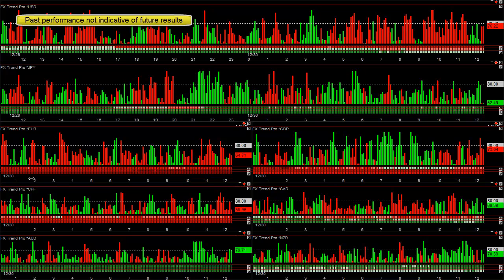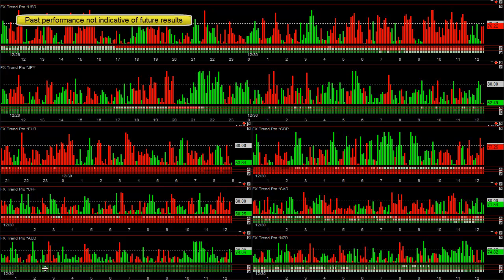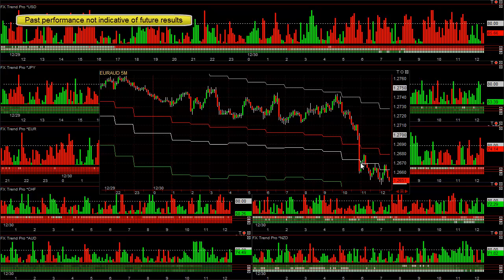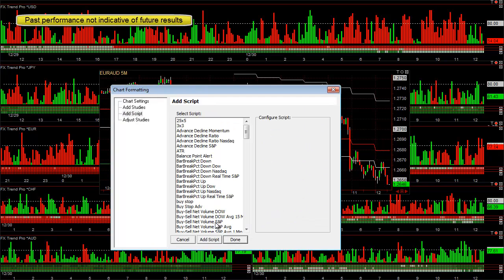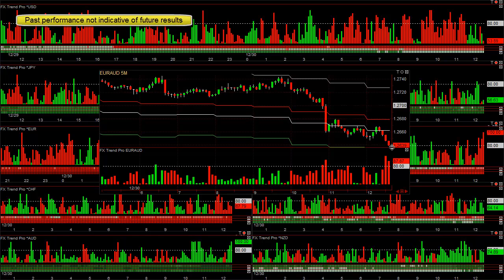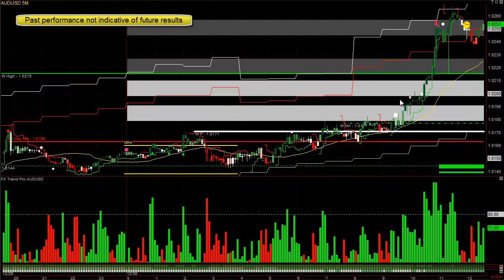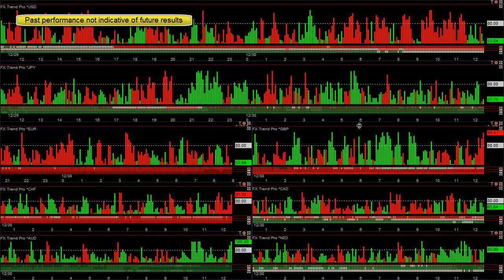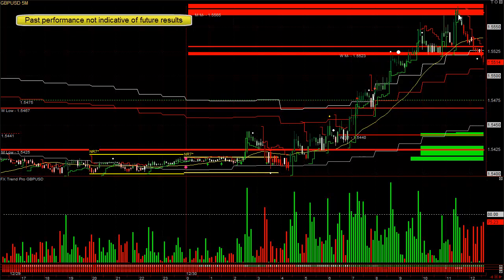Forex Trading Systems Dec 30, 2011